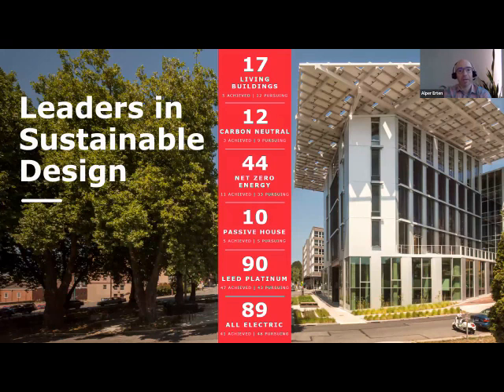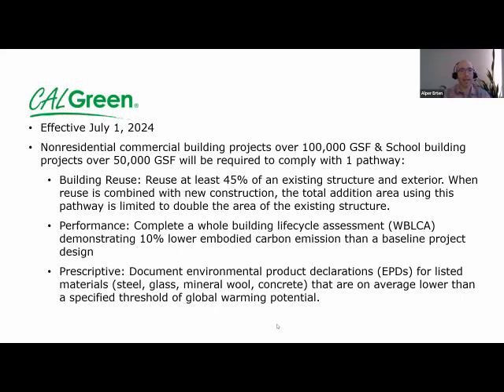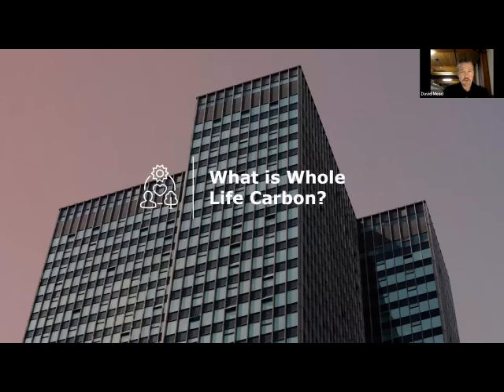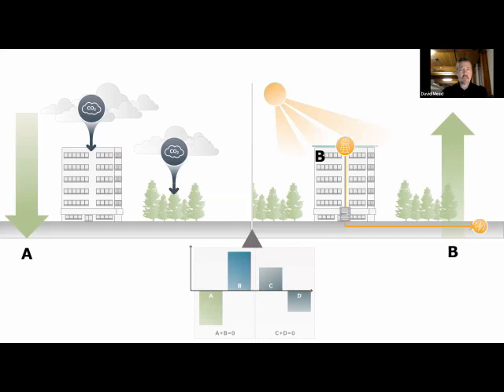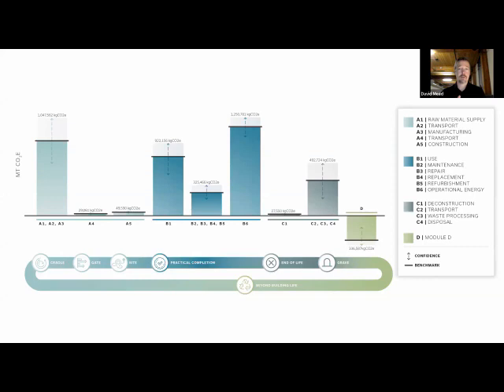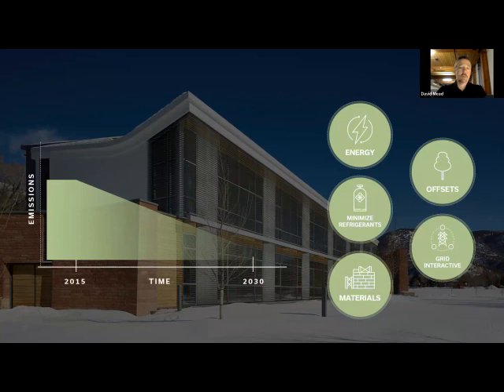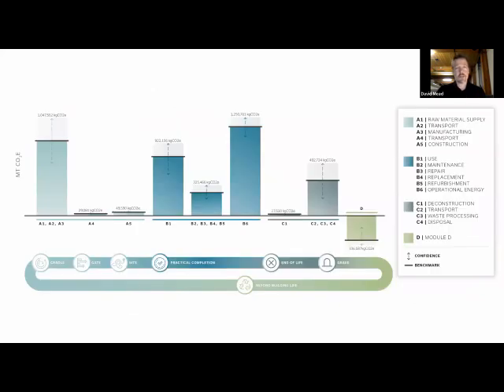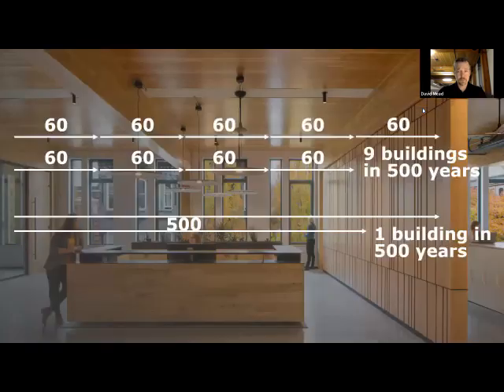Whole Life Carbon – A Window Into The Full Impacts of Projects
The building industry need to decarbonize all aspects of building performance to help achieve global climate commitments. In order to do this projects need to look beyond just operational or embodied carbon to whole life carbon. By looking at whole life carbon, projects can understand the full impacts of design options and make decisions to drastically reduce overall greenhouse gas emissions.

Learning Objectives:
- Identify the key concepts in embodied and whole life carbon metrics.
- Describe international efforts to implement whole life carbon regulations.
- Explore how whole life carbon can transform project performance discussions.
- Apply whole life carbon analysis to case studies.